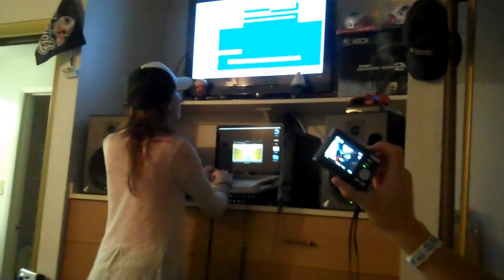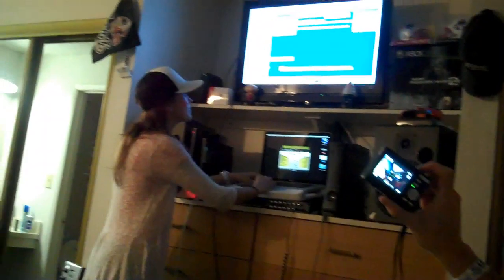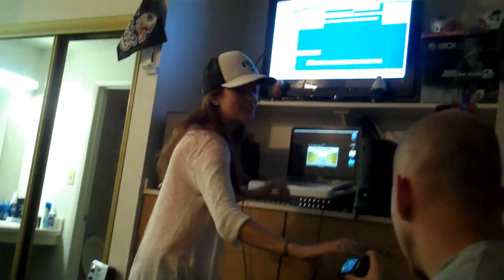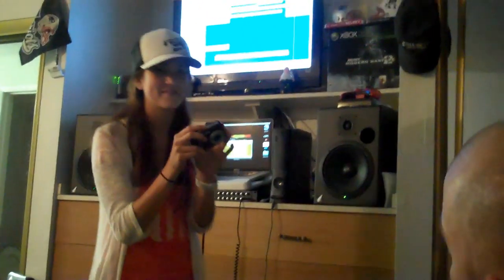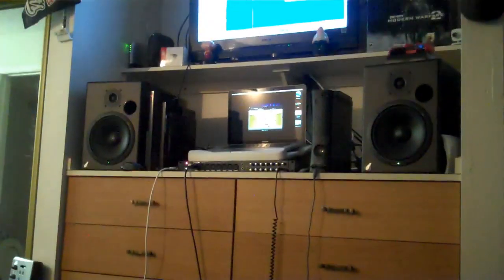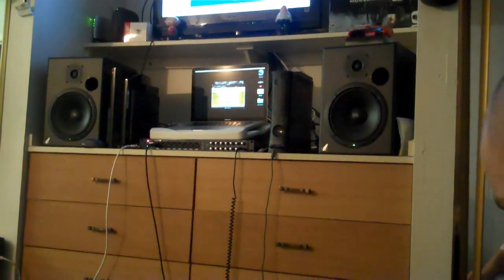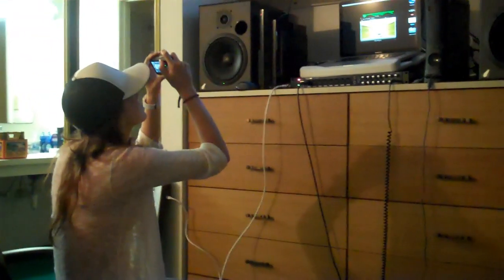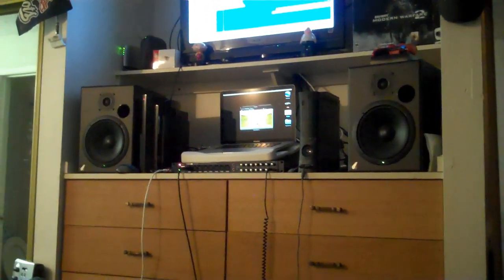...It Was A Hell Of A Night! Photoshoot?